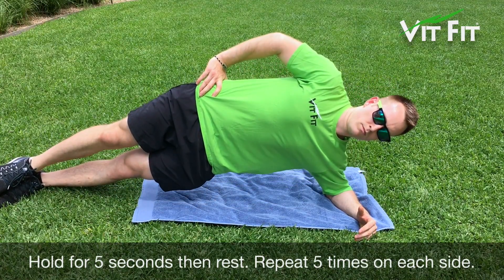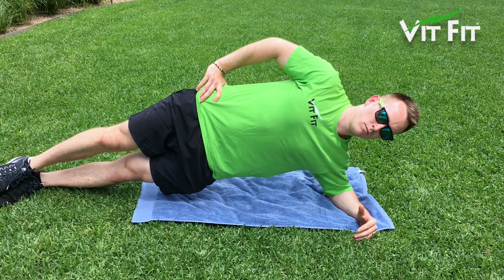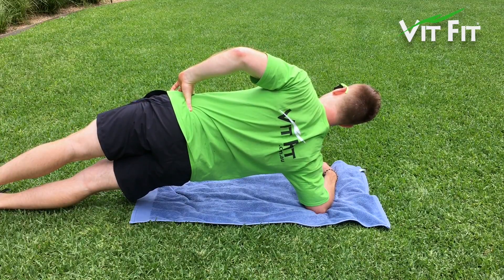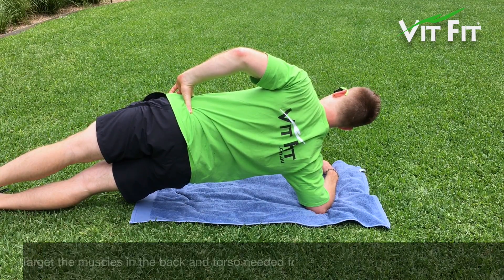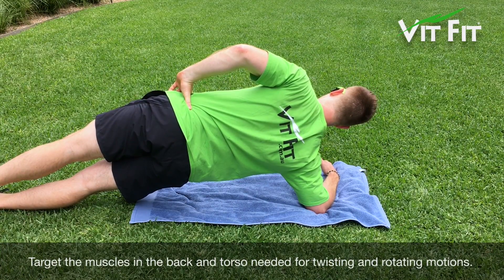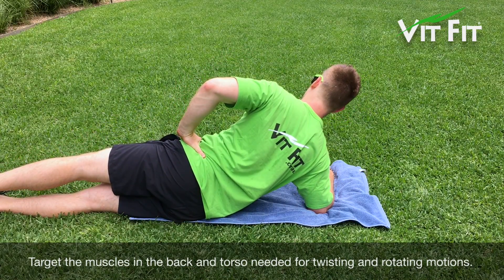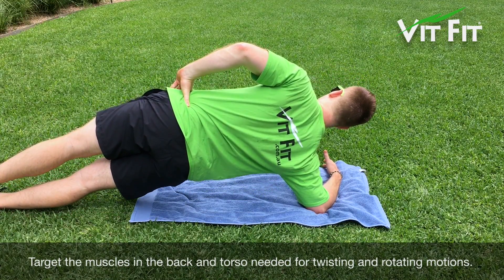Side Plank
Target the muscles in the back and torso needed for twisting and rotating motions.

Resting on your foot (harder), lift your hips and prop yourself up on your elbow. Keep your body straight. Hold for 5 seconds then rest. Repeat 5 times on each side.

Your results may vary | Results are based on individual circumstances | Timeframes for results are not guaranteed | Willpower is always required!